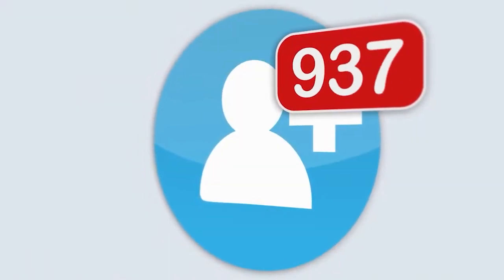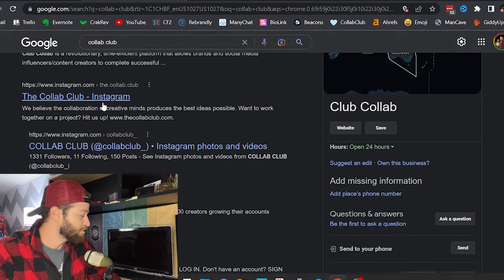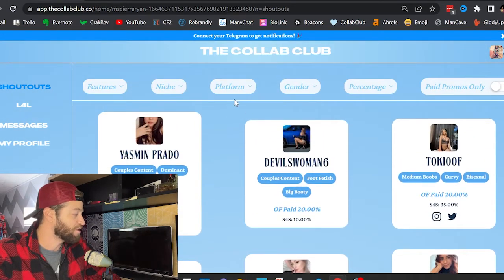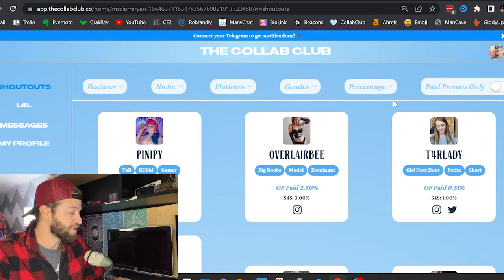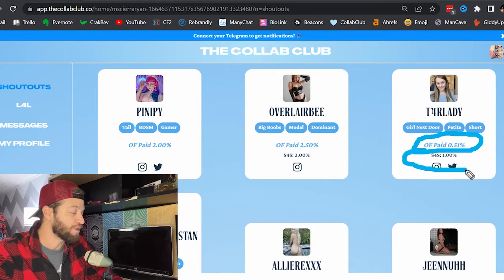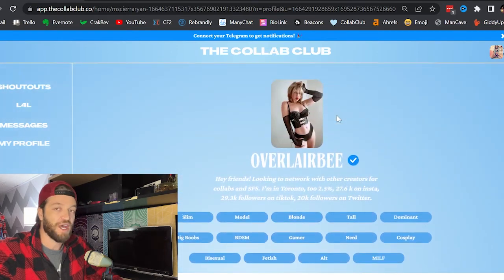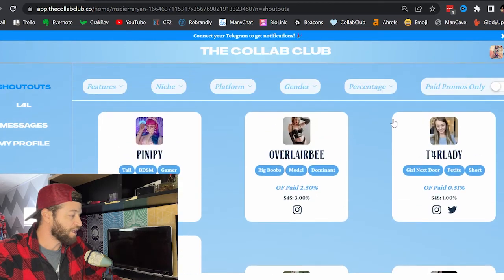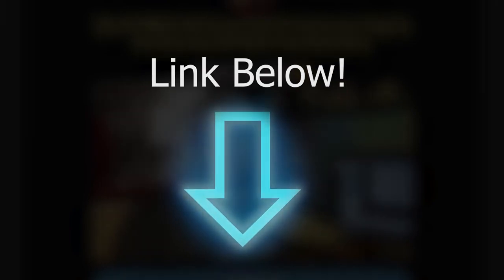ONLYFANS Pro TIPS How to Find LEGIT Shout For Shout FAST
This Onlyfans tip will show you how to find high quality legit shout outs FAST. Shout for shout can be a powerful way to promote your Onlyfans account. However, there are many challenges with the traditional method. By using the Onlyfans tips in this video, you can get set up shout outs in just a few seconds!